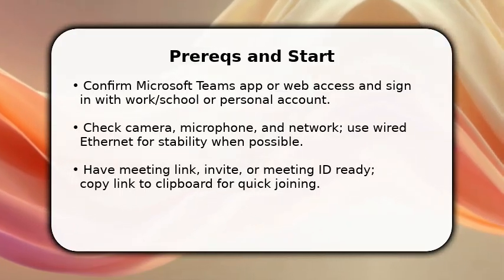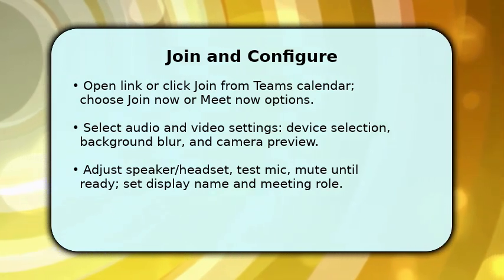How to Connect Meeting in Microsoft Teams - Step by Step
Learn the step-by extricate process of connecting meetings in Microsoft Teams with our comprehensive guide. From setting up your meeting room to sharing screens and managing participants, discover how to seamlessly integrate team collaboration into your daily workflow.

Microsoft Teams, connect a meeting on Teams, Teams video conferencing setup, share screen in Microsoft Teams, manage attendees in Teams